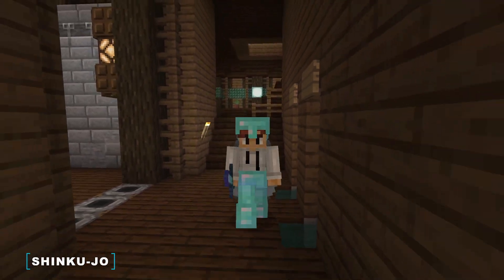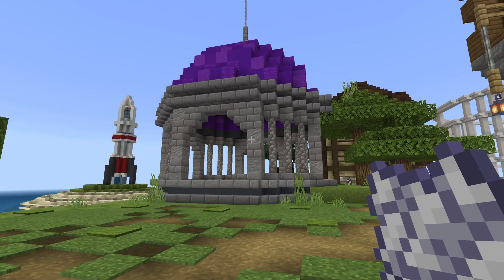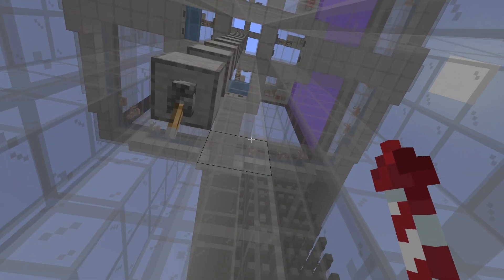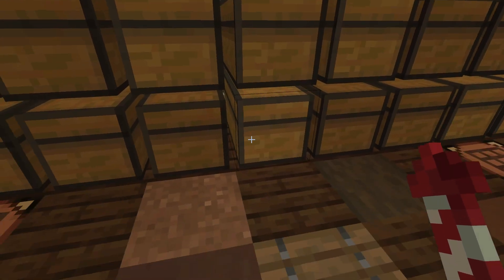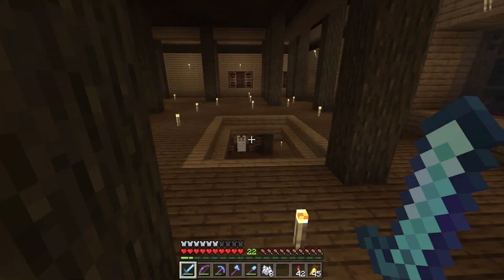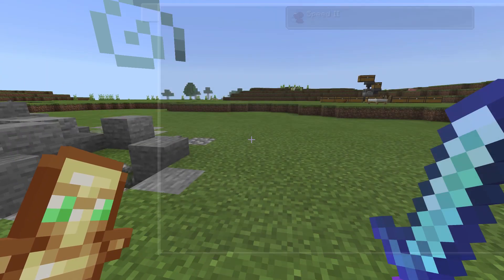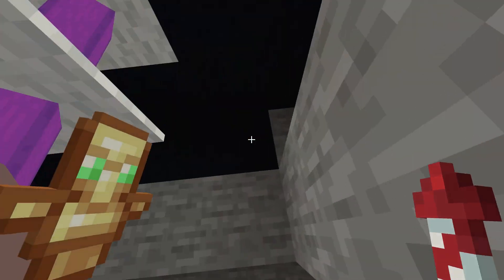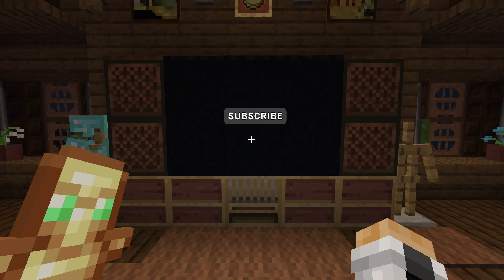Minecraft: Isekai Realm S1E36 - Catching Up (Bedrock Edition 1.14.60)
Some time has passed after the mystery unfolded around Nameless/Visitant and his subsequent capture. Reign shares what he has been working on during that time and his thoughts and theories regarding the prisoner in the suppression chamber.

If you wish to build the creeper farm and gold farm I built, check out NavyNexus' Tutorials for both:

I'm playing on Bedrock Edition 1.14 and I record using ElGato HD60S since I play Minecraft on Nintendo Switch.